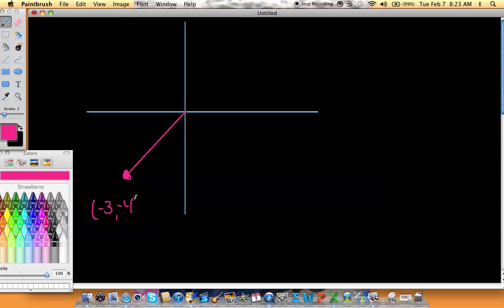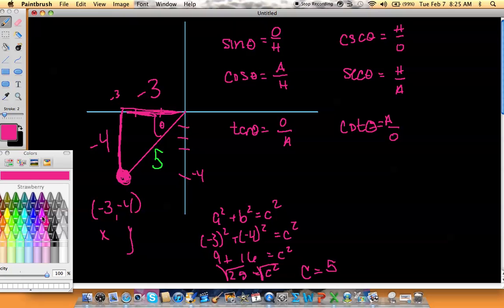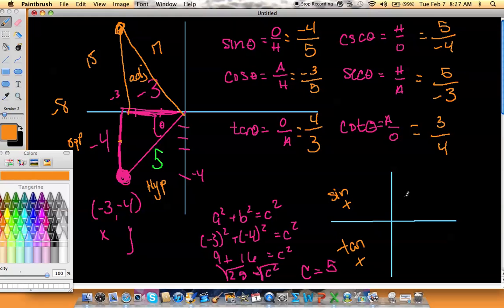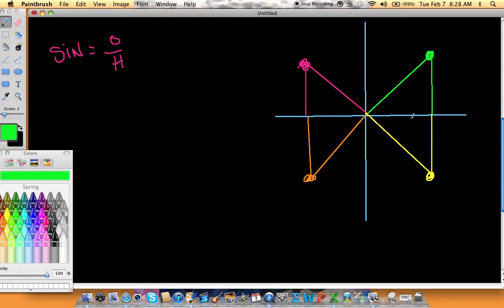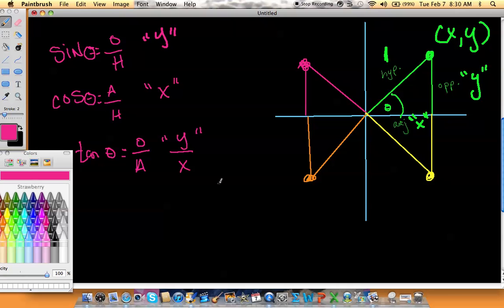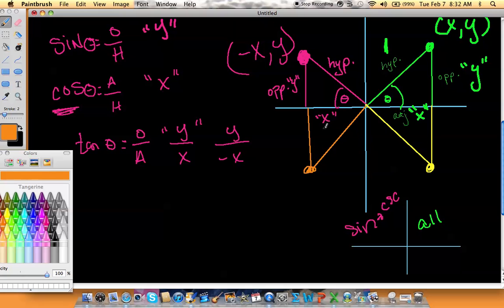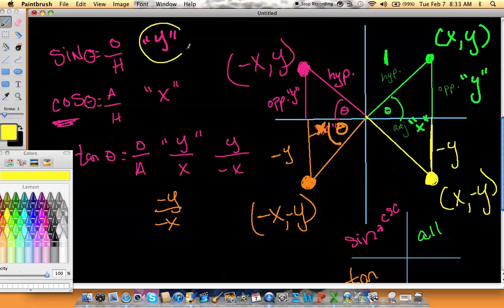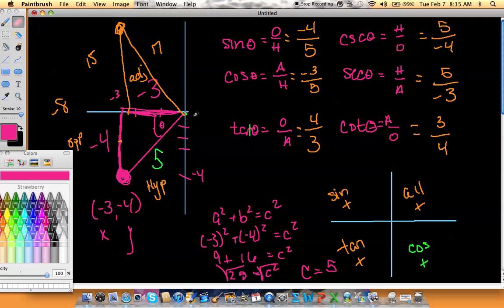Positive and negative Trig Functions in coordinate plane